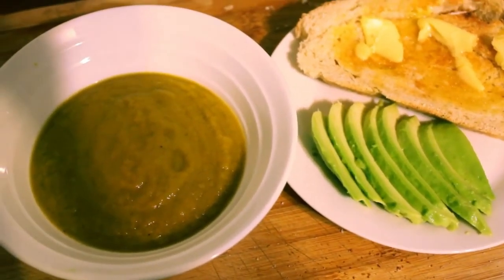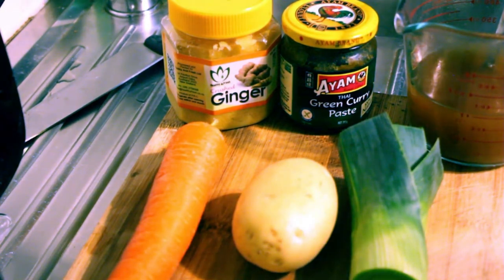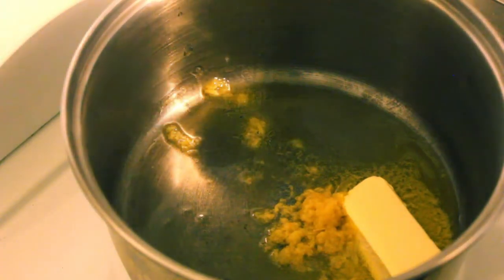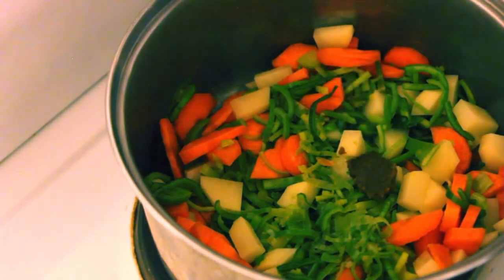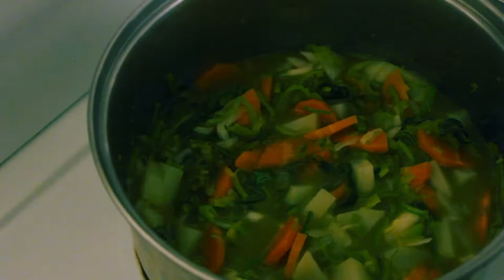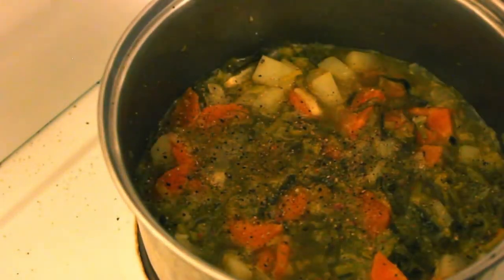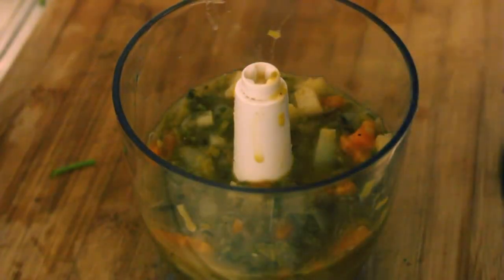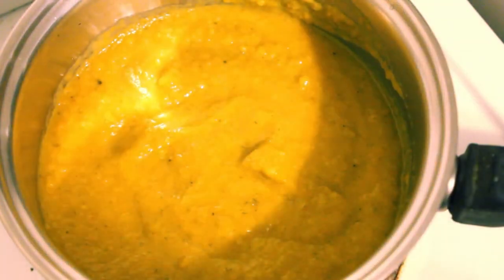Hearty Vegan Soup | Comfort Food For Dipping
Tomorrow is grocery shopping. Which means today, is use what you've got day.  So I'm making a hearty vegan soup with some green curry paste and ginger to spice it up a little.  Toast with vegan butter and avocado goes just perfect with this soup. This all seasons vegetable soup was definitely better than take out.  The toast is from a crusty Vienna loaf I made earlier (link below).

Ingredients for :  Hearty Vegan Soup

1 carrot peeled and chopped
1/2 leek diced
1 medium potato peeled and chopped
30 grams of vegan butter
1/2 tsp green curry paste
1 cup of vegan chicken stock or vegetable stock
1 tsp minced ginger
Salt and pepper
Bread for toast
1 avocado sliced

Algeria
Australia
New Zealand
Austria
England
Wales
Portugal
Greece
Italy
France
Egypt
Morocco
Thailand
China
Sri Lanka
India
Philippines
Indonesia
Malaysia
United States of America
Canada
Mexico
Peru
Chile
Ecuador
Venezuela
Brazil
Argentina
Jamaica
Dominican Republic
Colombia
Lebanon
Russia
Hungary
Turkey
Hong Kong
South Korea
Vietnam

Secondary microphone Boya BY-MM1 Mini Cardioid Condenser Microphone
WeiFeng WT3730 Light Weight Tripod